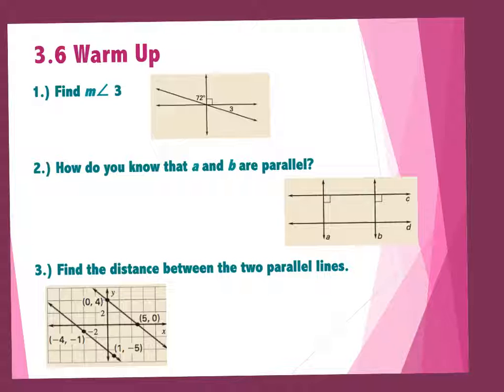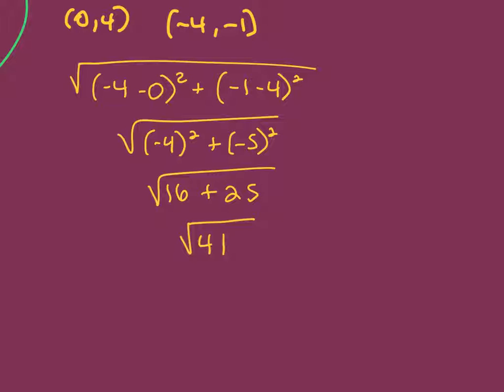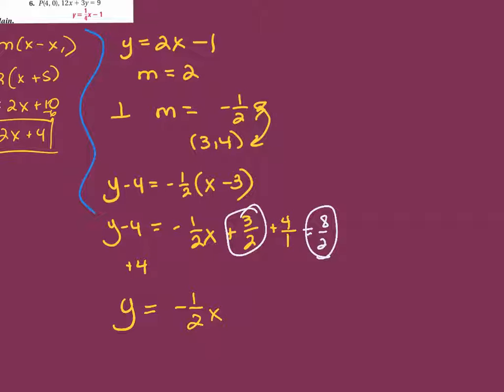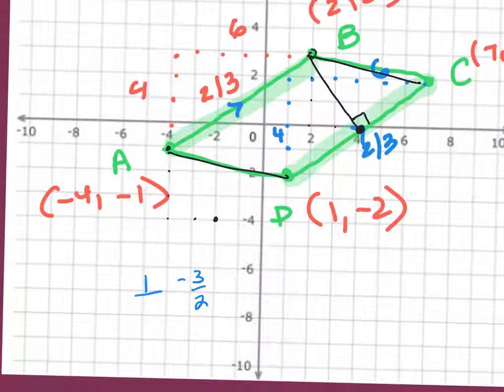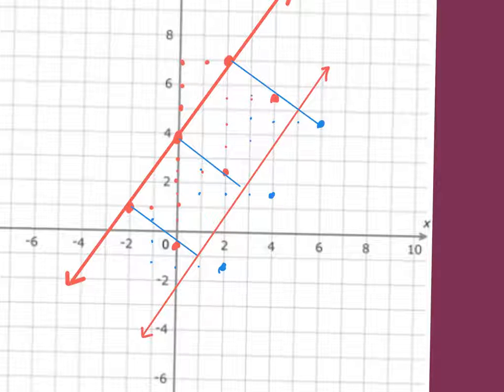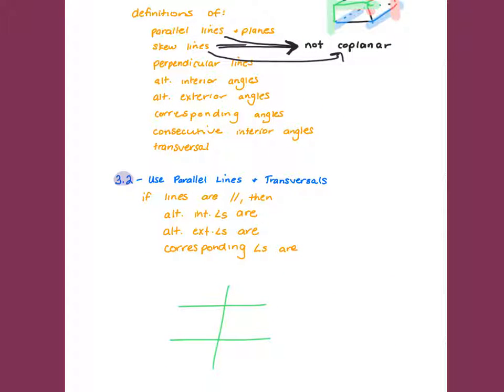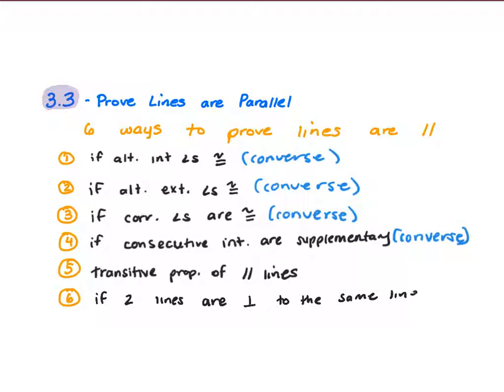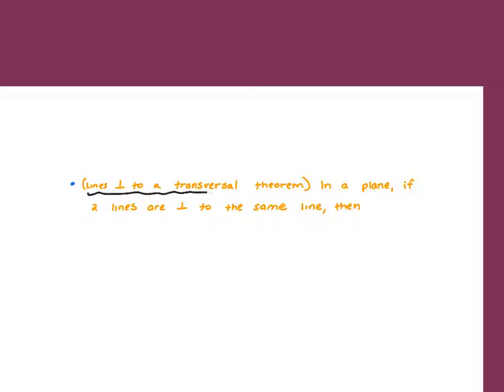10.10 - 3.6 Warm Up & Ch 3 Review